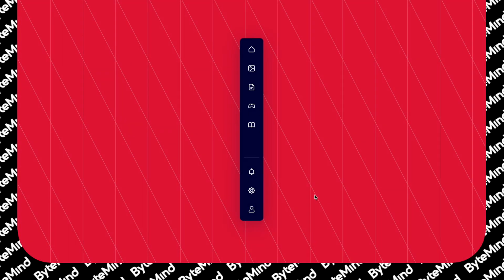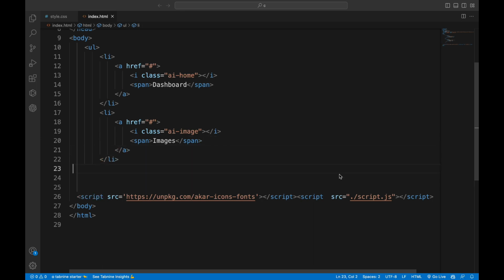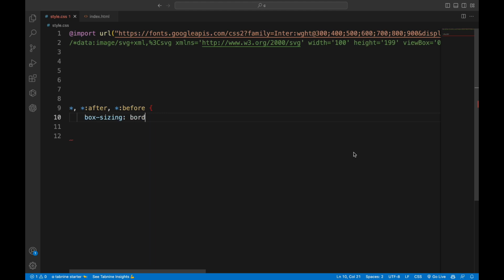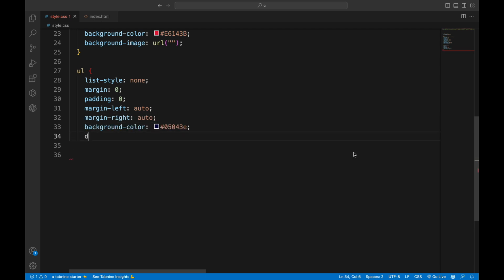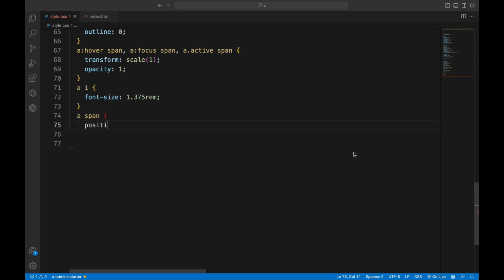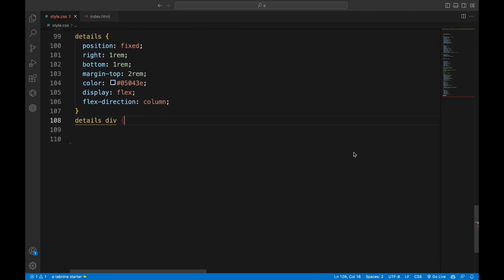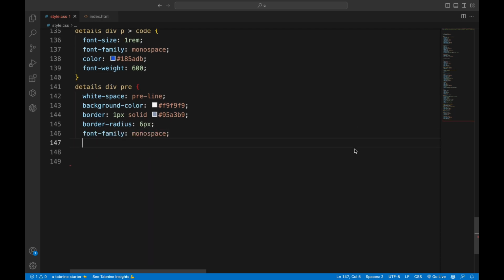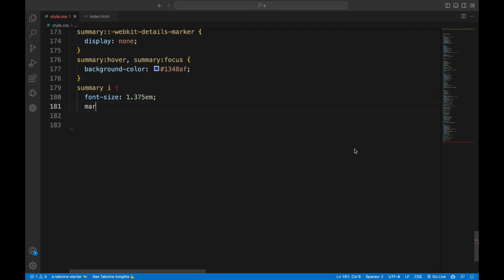Creating a Custom Navigation Bar with html and css Tutorial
In this tutorial, you will learn how to create a custom navigation bar using HTML and CSS. We will guide you through the process step-by-step, from setting up the HTML structure to styling the navigation bar with CSS. This tutorial is perfect for beginners who want to improve their HTML and CSS skills. By the end of this video, you will have a beautiful and functional navigation bar that you can use on your own website or project. So grab your favorite code editor and let's get started!

github: bytemindyt/navbar